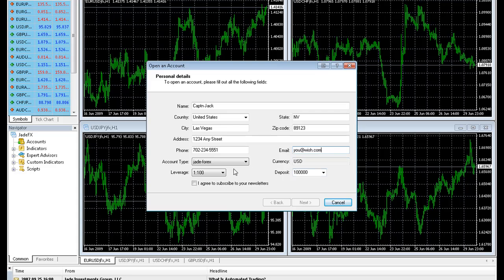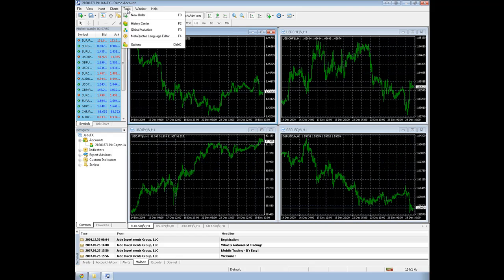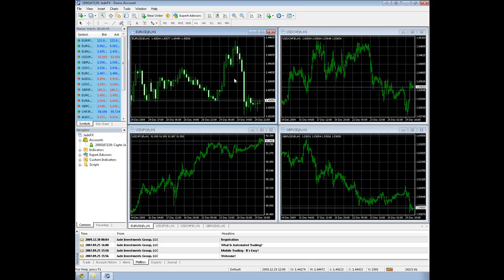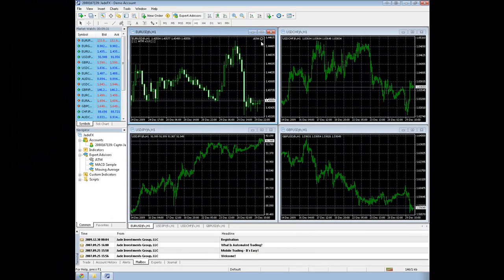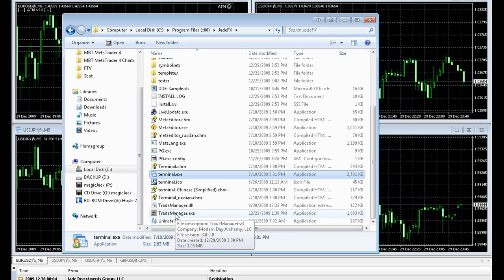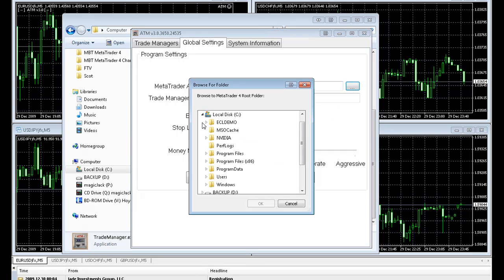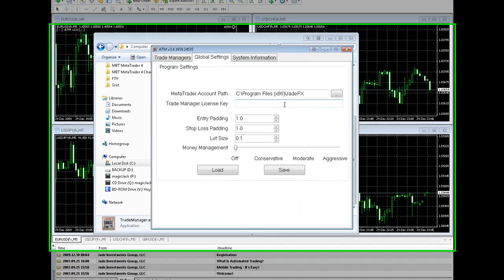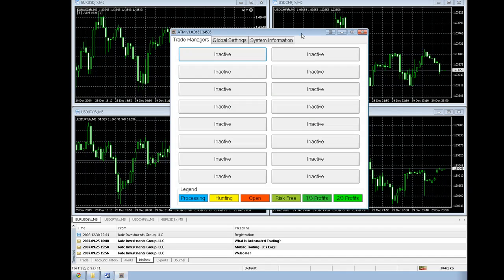JadeFX MT4 Install (Part 2 of 2)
How to properly install JadeFX MT4 Browser for use with the ATM Machine